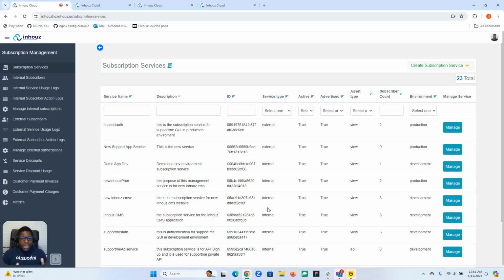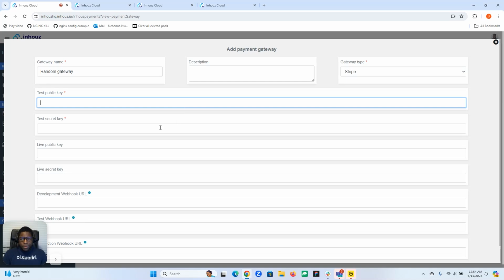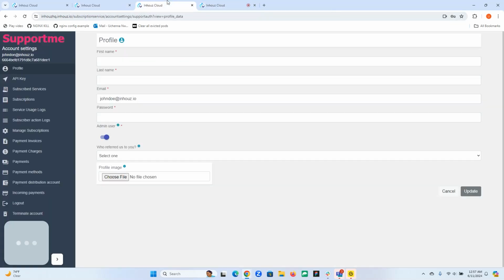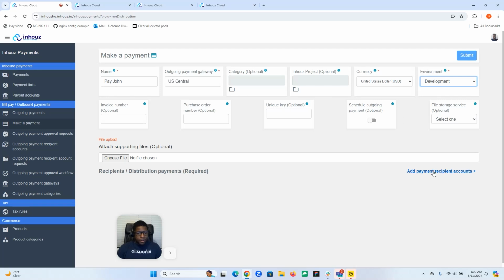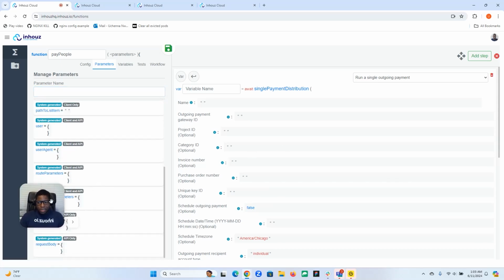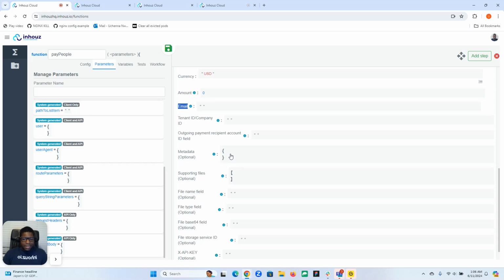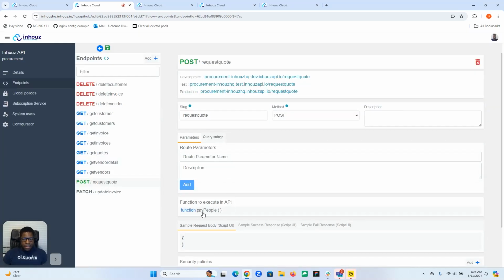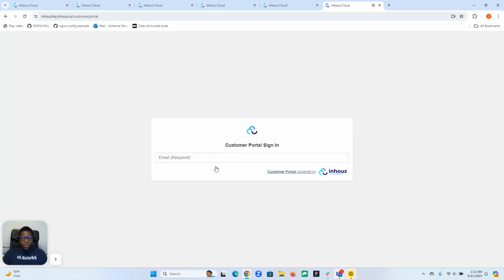Paying Subscribers | Marketplace Apps | Inhouz Cloud Tutorial (Subscription Management)